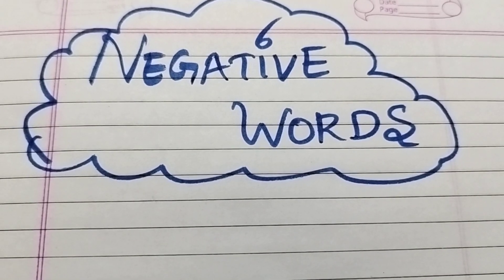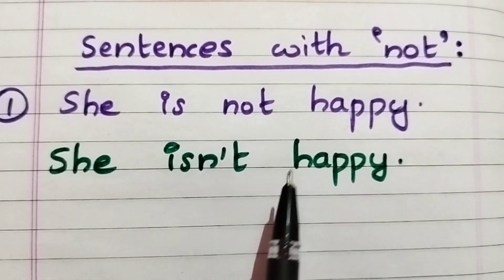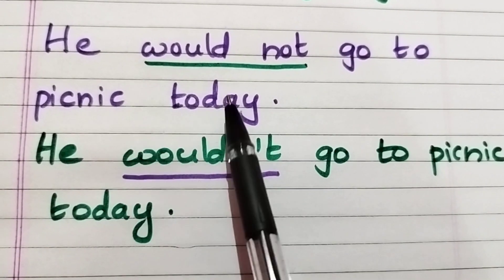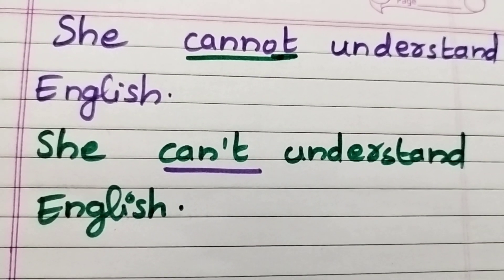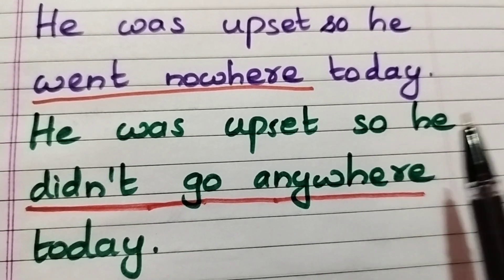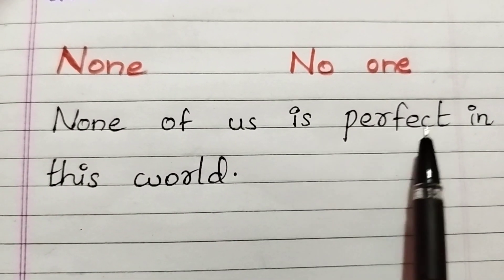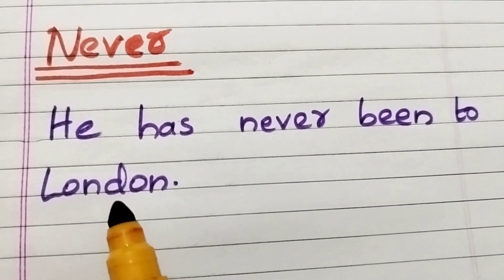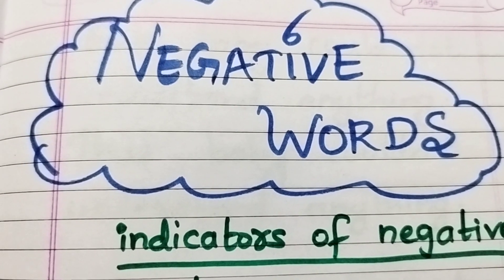Basic English Grammar|Negative sentences|Negative words in English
There are commonly used negative words in English that makes a negative sentence. Hence, those negative words and megative sentence examples are given in this video for you to be fluent in english grammar.